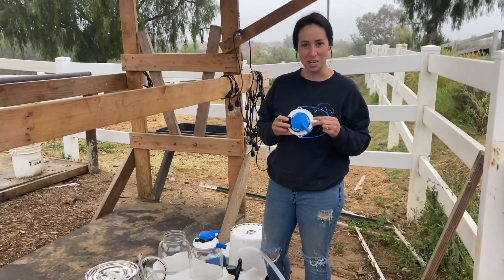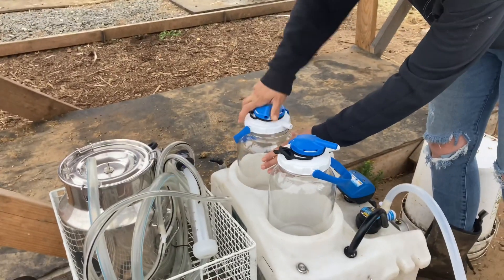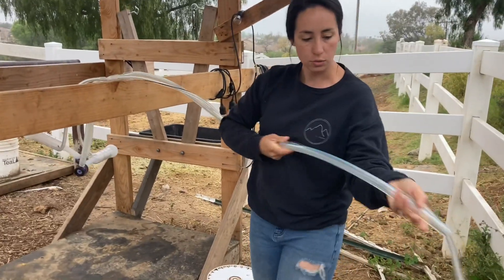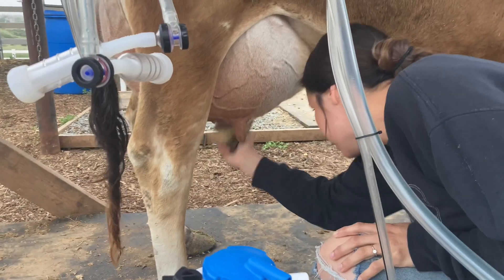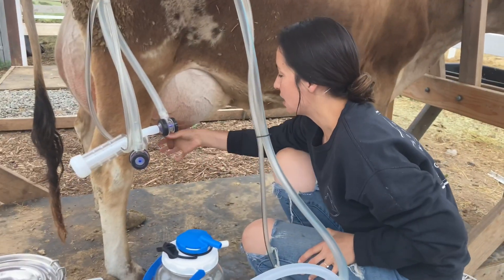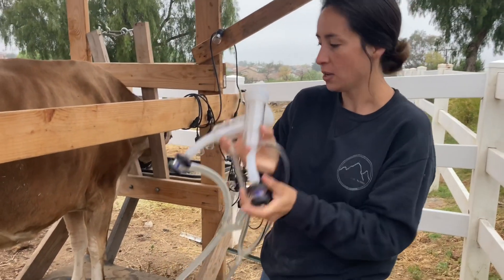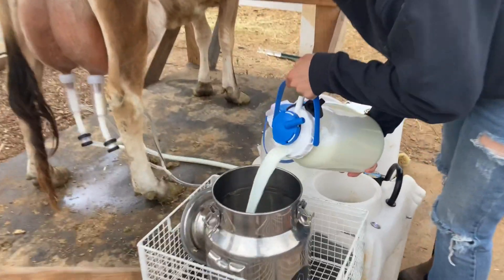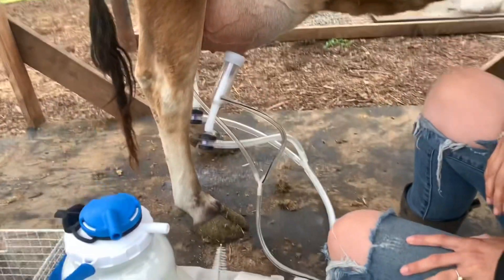Simple Pulse Milking Machine on a Cow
Some of the basic mechanics of using the Simple Pulse Milking machine.